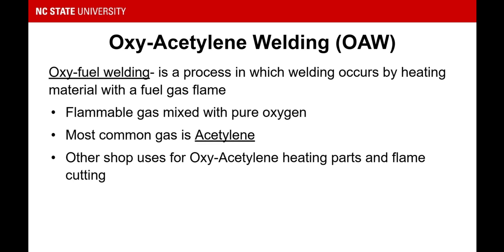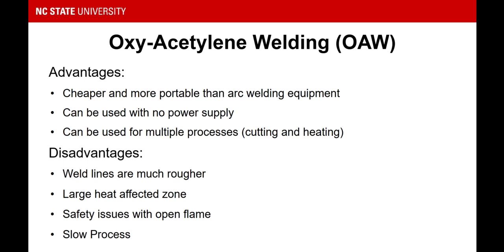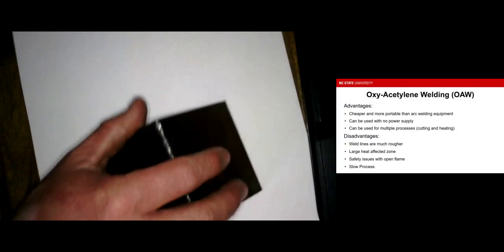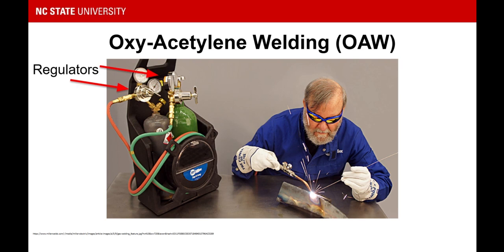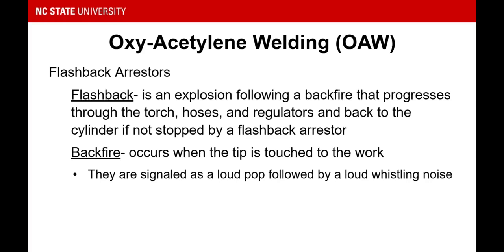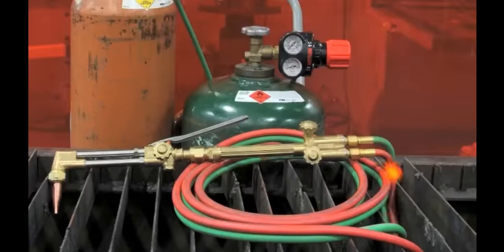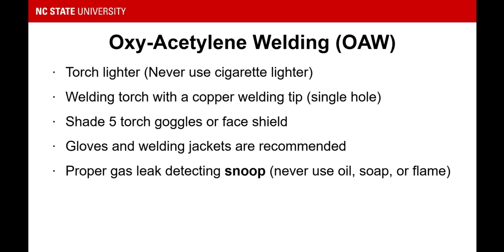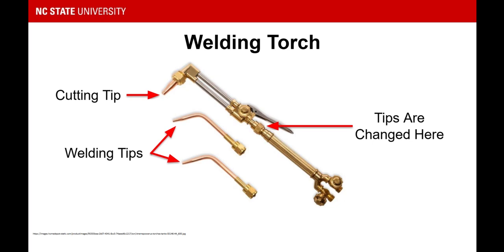Module 7 Video 2 Oxyfuel Safety